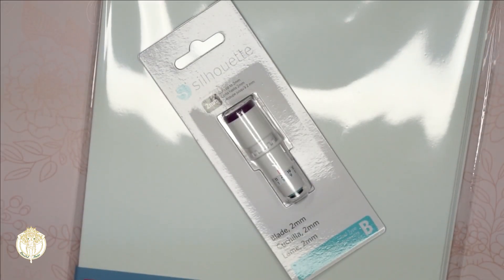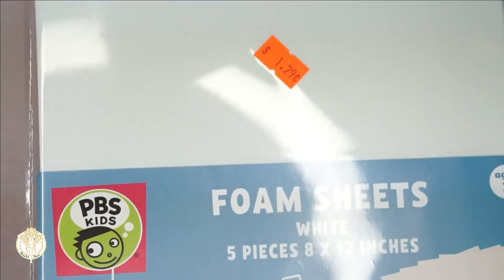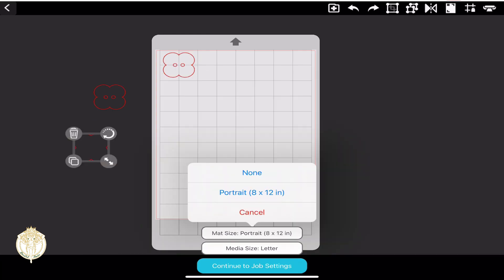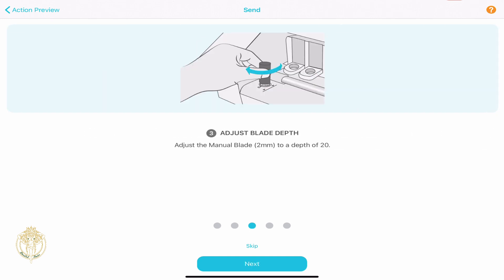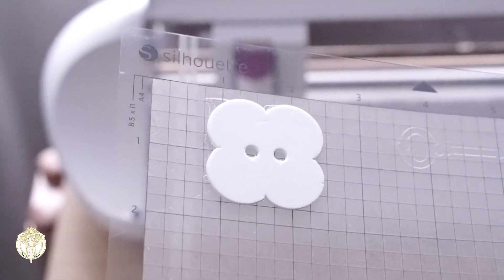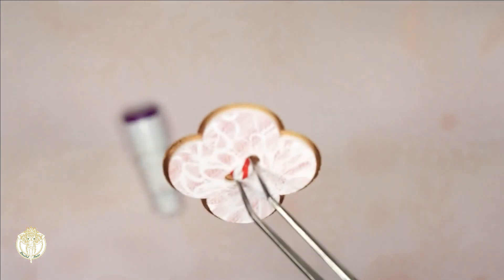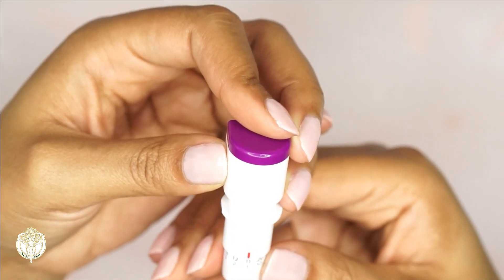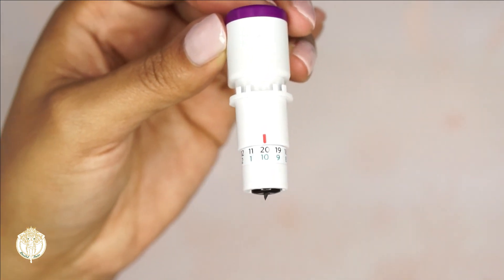New Silhouette Manual Blade 2mm Demo & Review | 2021 | DivaDollFlawless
Hey Dolls,
Today I am sharing a demo of how I cut craft foam on my Silhouette Portrait 3 using the new Silhouette Manual Blade 2mm. I really love this blade so far. It cuts perfectly and I didn’t have to adjust any settings. Silhouette hasn’t posted about the blades but they are for sale in their website. That’s where I found and purchased mine. I am thrilled to be able to cut craft foam on my digital cutting machine. This just adds to the value. Enjoy. Have A Gorgeous Day Dolls...Smooches : )